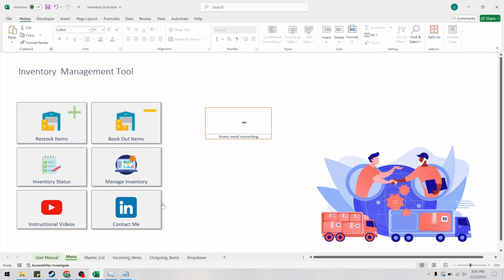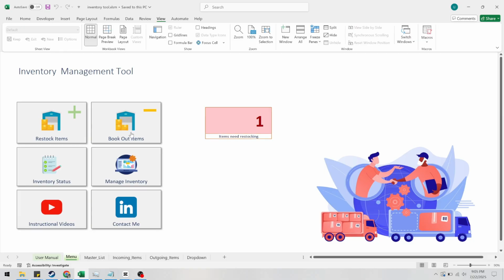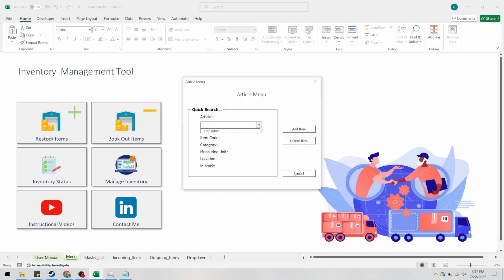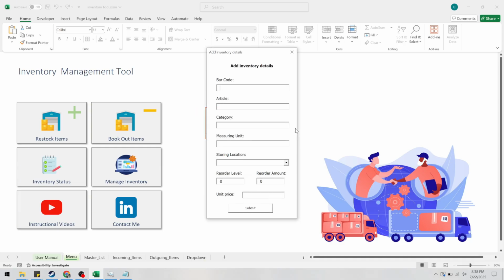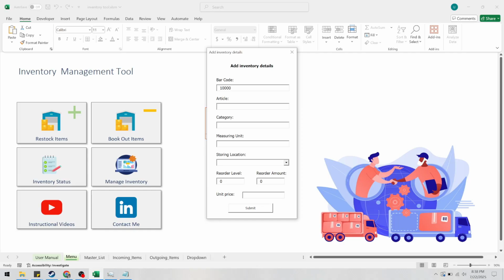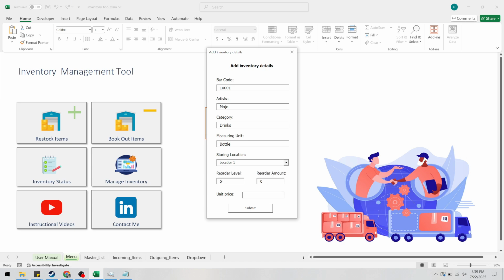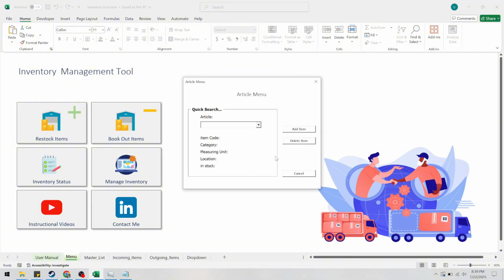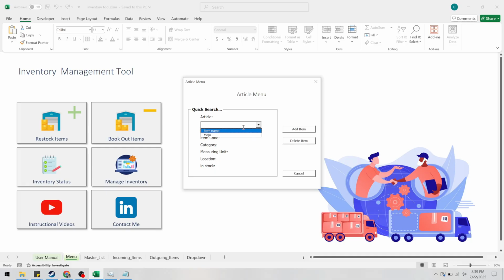Excel Inventory Management Tool – Part 1 | A Simple Dashboard with VBA & Macros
🌟 I Built an Excel Tool That Simplifies Inventory Management!

In this first part of the tutorial, I’ll walk you through the Excel-based inventory management tool I created using VBA and macros. This tool allows you to:

Track and manage inventory effortlessly.

Add, book out, and check stock levels.

Automatically see which items need restocking.

This video focuses on setting up the clean, simple dashboard for easy navigation and customization.

What’s next?
In Part 2, I’ll cover how to integrate automated updates and create stock reports.

Have questions or ideas? Drop them in the comments below!

— Nazmul